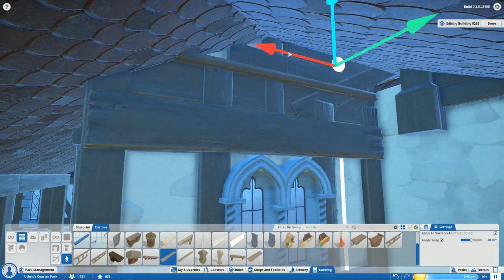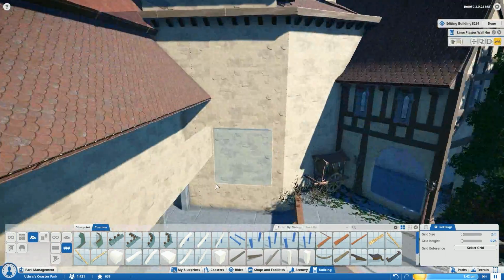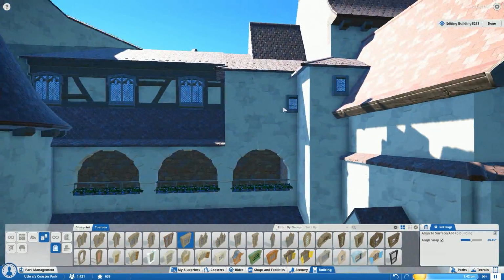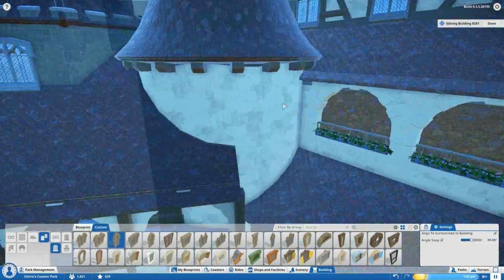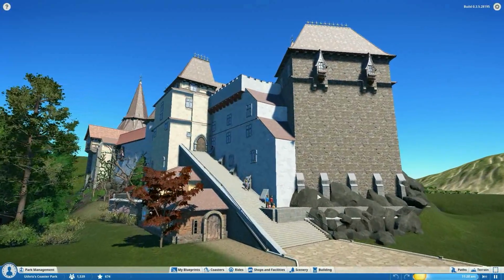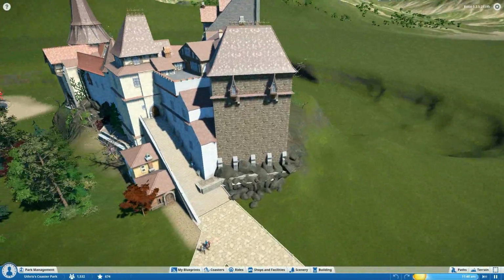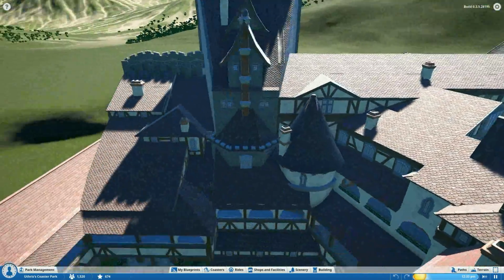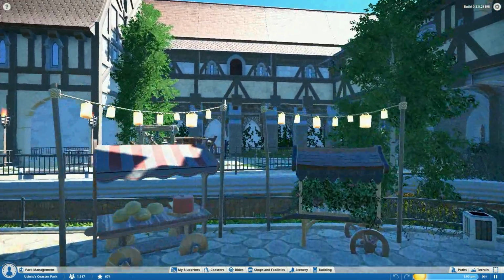Dracula's Castle | Planet Coaster Alpha 3 Gameplay | Part 9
We are finishing the castle details from the previous episode today!

Sadly it is just too large to upload for you all.